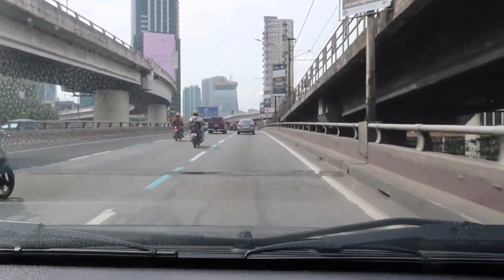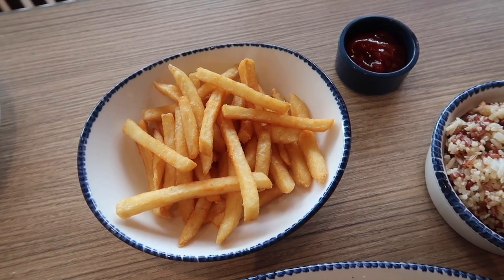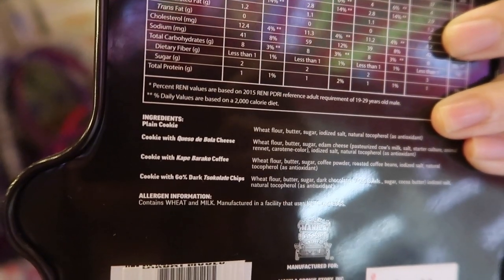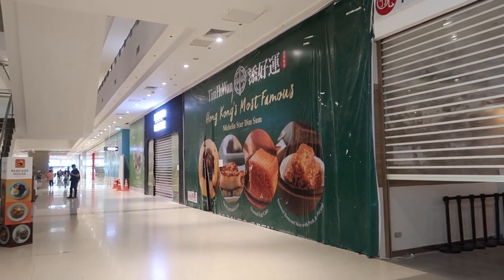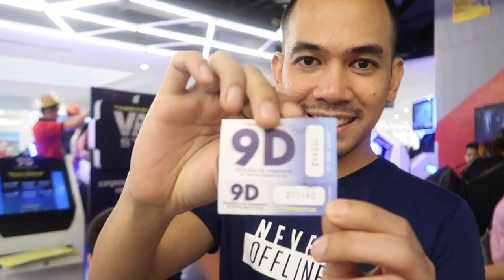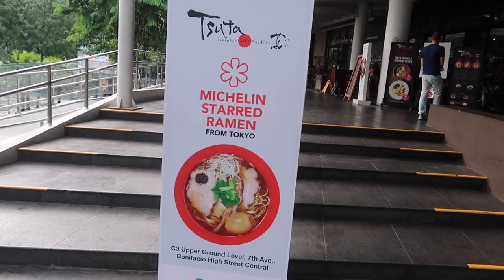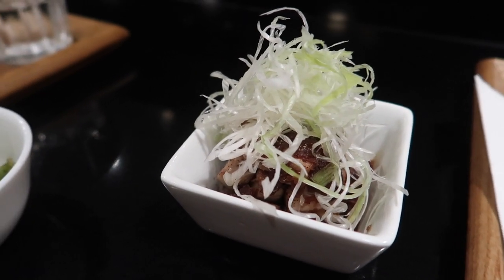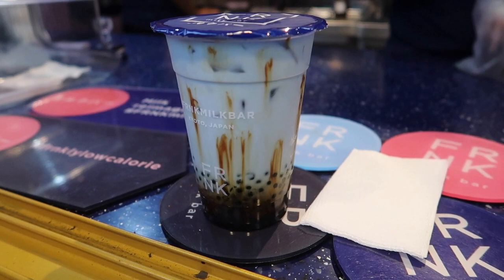TRYING VIRTUAL REALITY IN TIMEZONE | Denise Yalung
A lot of things happen in vlog! First, Martin and I eat at Red Lobster and shop for some cool local products at the One Town One Product store in Conrad Hotel MOA. Then we head to the newly opened Ayala Mall Manila Bay to try virtual reality at timezone. Lastly, we go to BGC to eat some Tsuta Michelin star ramen and have some FRNK milk tea. :)